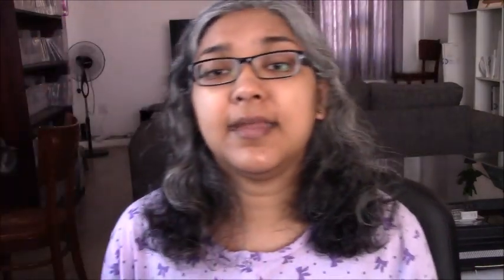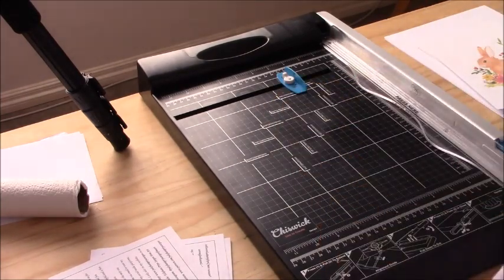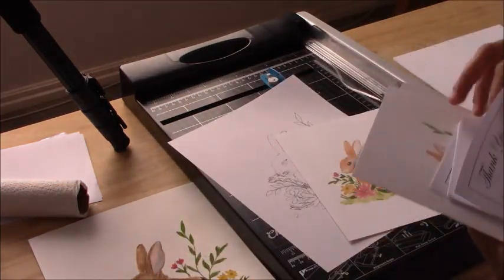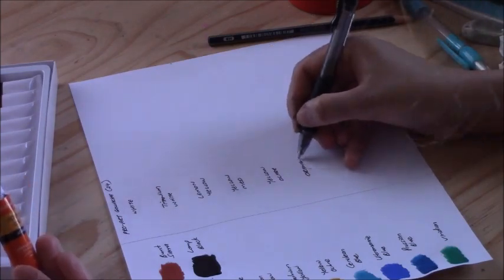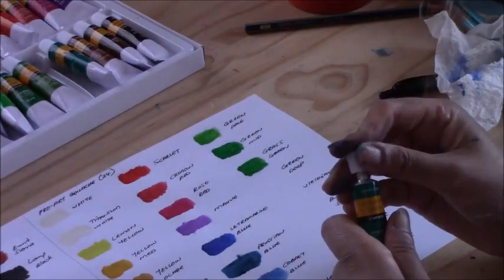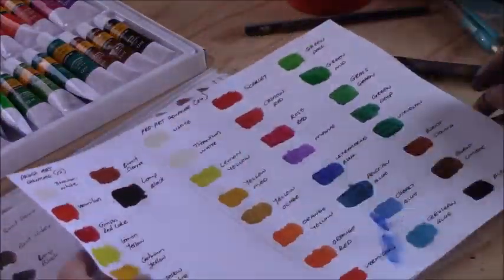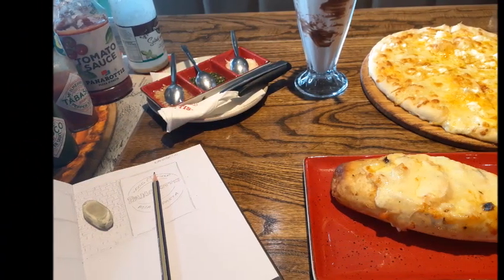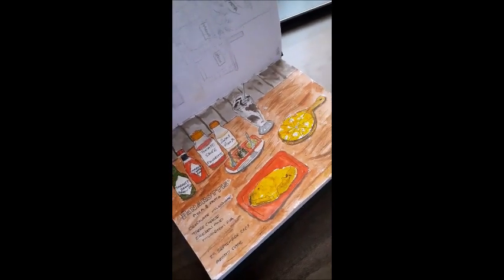Art Vlog - Art Workshop Prep, New Paints, Art and The Artist's Way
Today's video is an Art Vlog video, I'll be showing you and chatting to you about different things, like trying out new gouache paints and making art with them, preparing for my watercolor workshop, reading 'The Artist's Way' and I'll be sharing how it's been going for me.